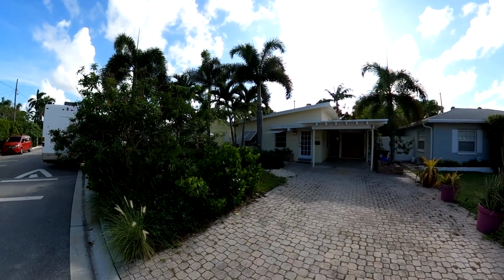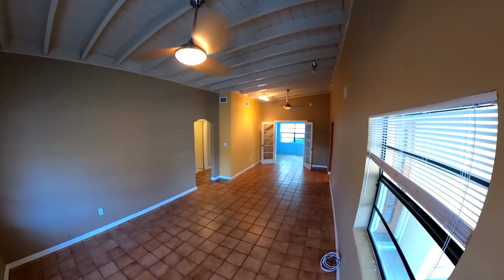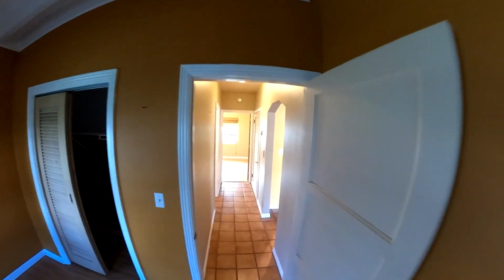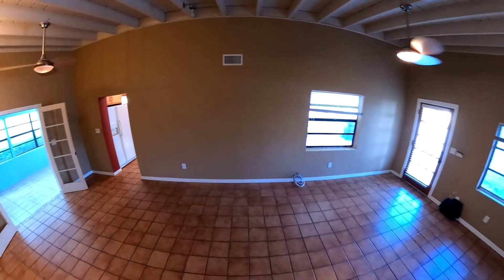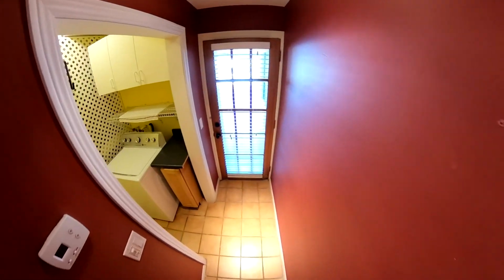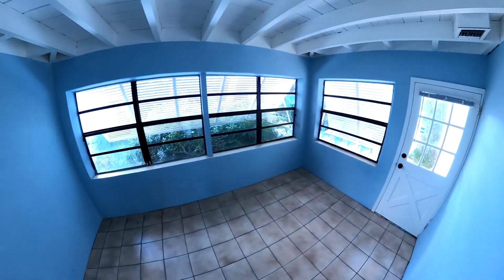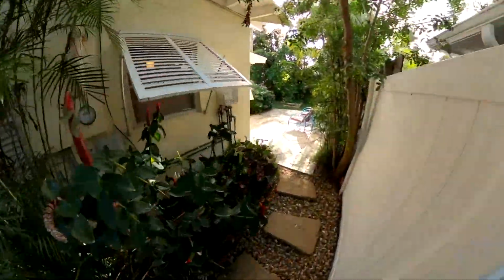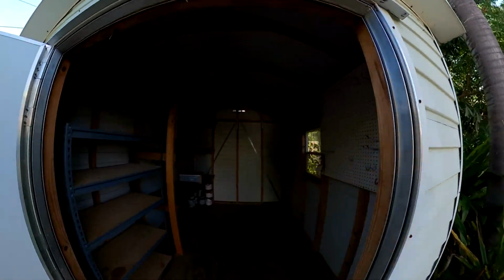1317 N Palmway, Lake Worth Beach, FL 33460 Impromptu Tour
All in the Details... and this 2 bedroom single family home has the details! East of Federal on exclusive North Palmway. Custom kitchen w/ granite tops - Custom maple cabinets – plenty of storage, under and over cabinet lighting. Large living and dining rooms plus family room, Kit includes GAS range, Ref, DW & Microwave, Big Carport with storage room plus storage shed in rear. W/D inside laundry/storage room. Enjoy the Outdoor H/C shower in this over-the-top Tropical landscaped yard including path stones and Big coral patio, custom lighting thru-out. Energy Efficiency items include 2 separate Central A/C systems and gas on demand/tankless hot water. Full window shutters